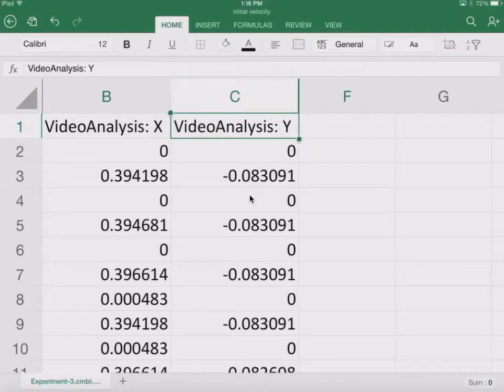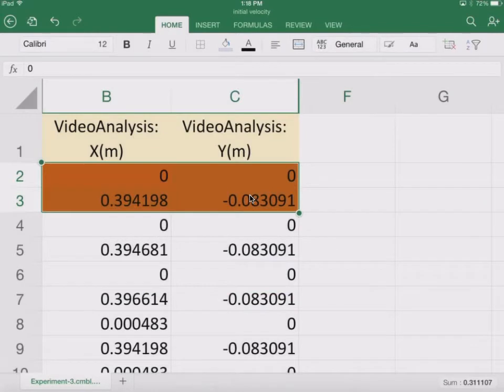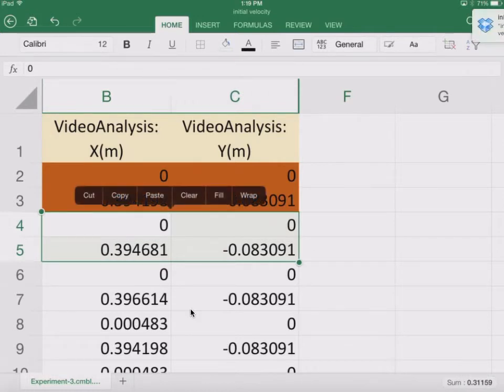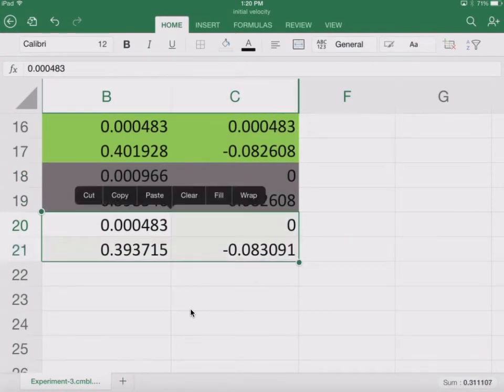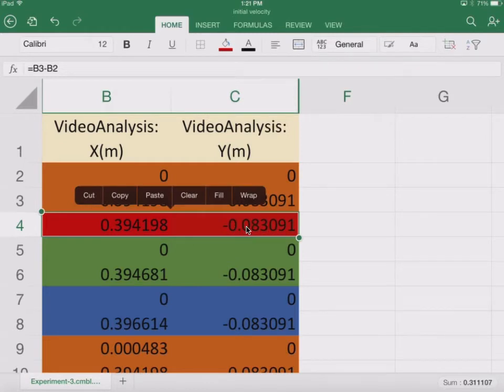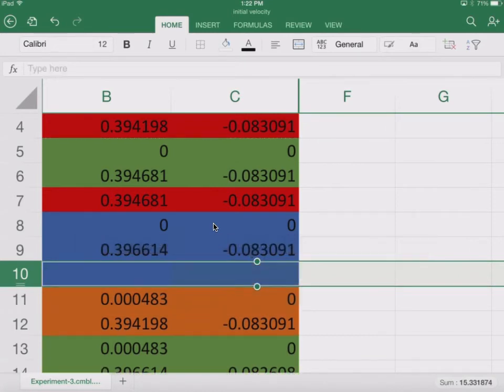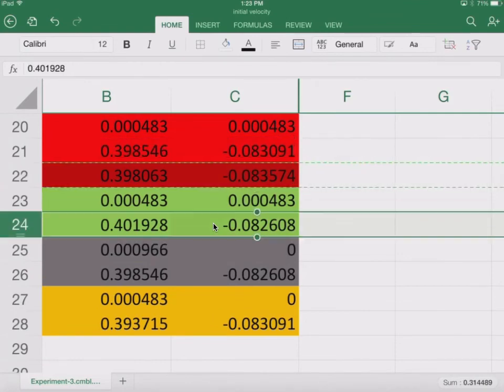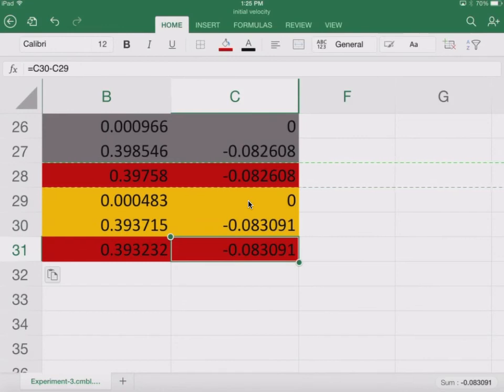Step 5 - Initial Velocity - Calculating the Displacements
In this video we calculate the displaces in both the x and y directions.